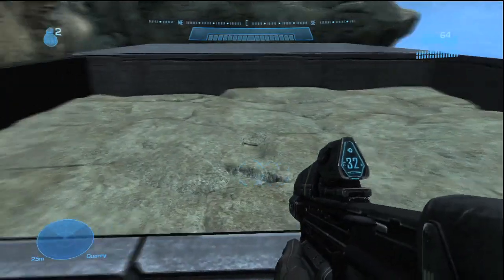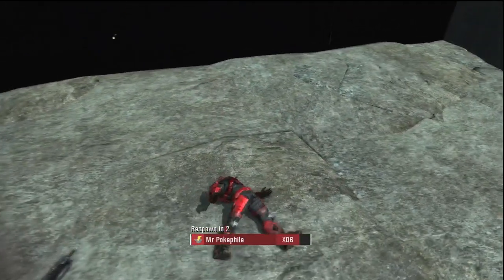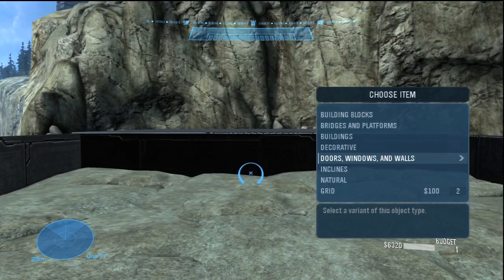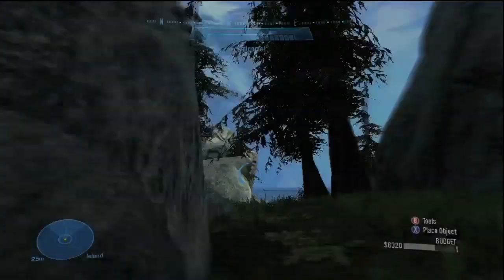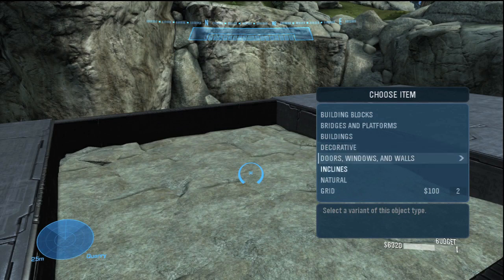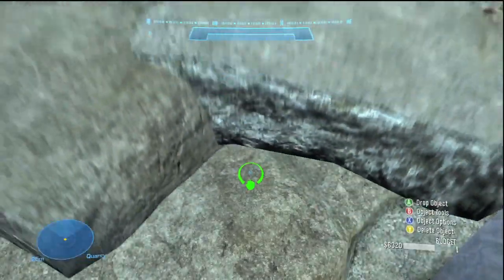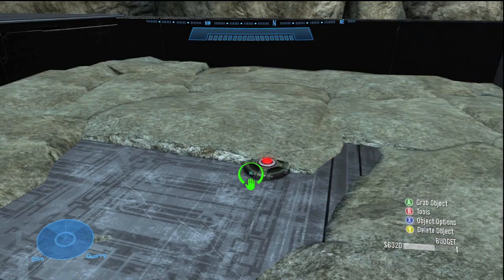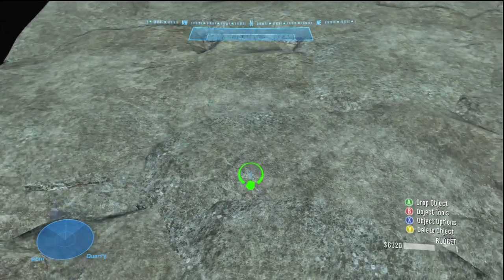Construction For Destruction - Episode: 4 - Minefield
A brief tutorial on how to properly hide land mines.